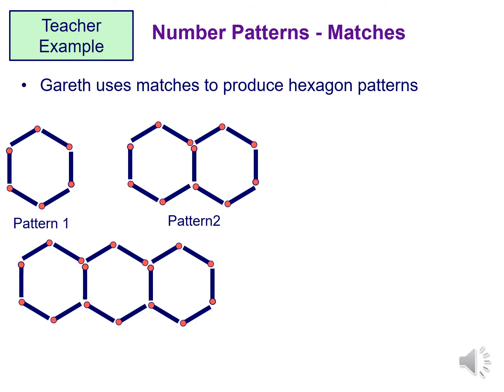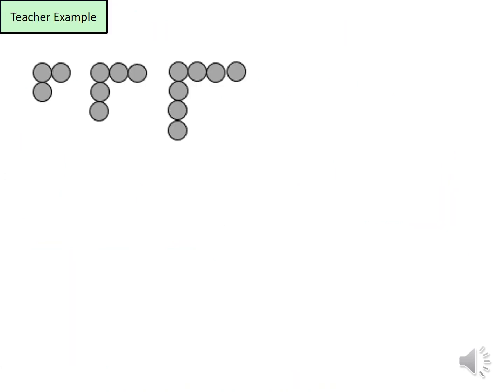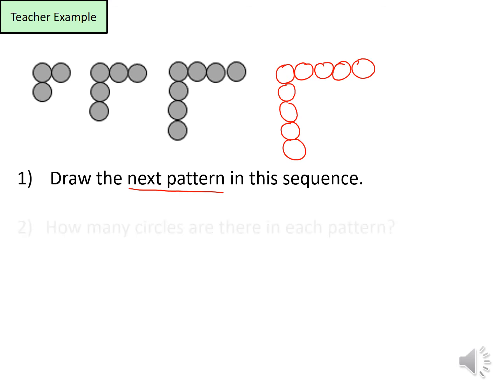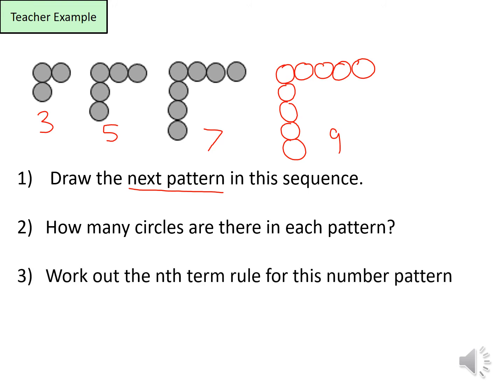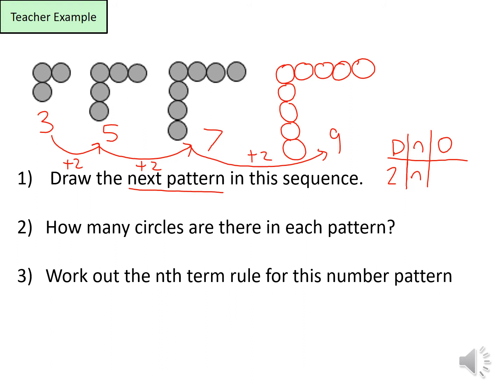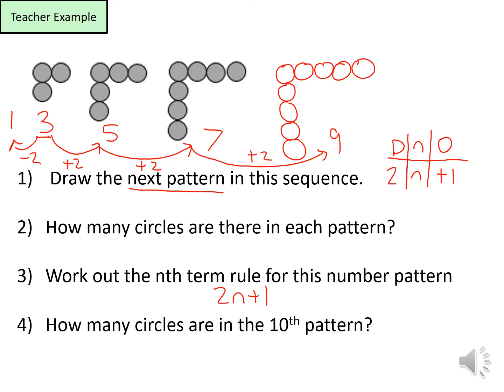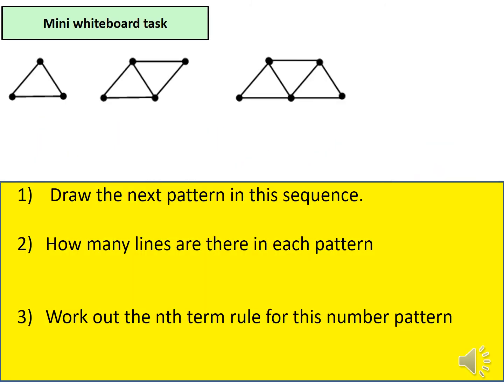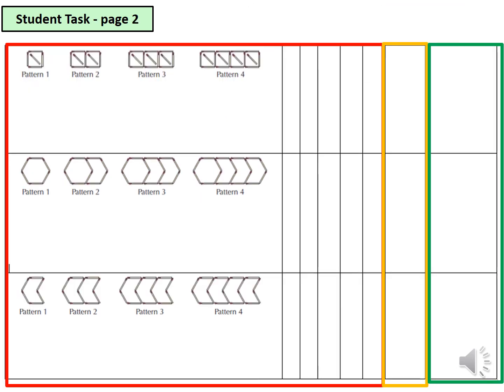Maths - Patterns with nth term Yr 10 (F)